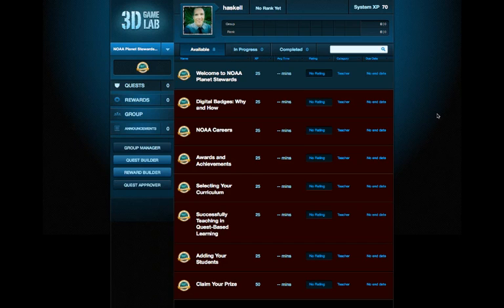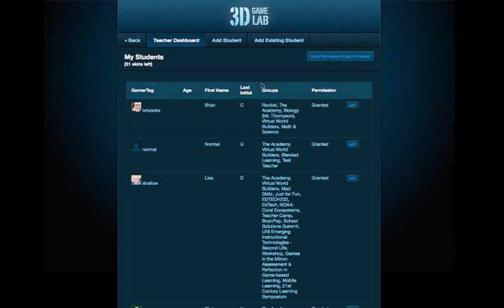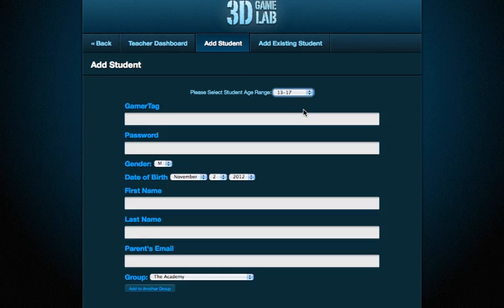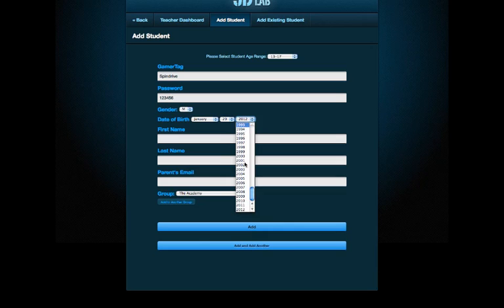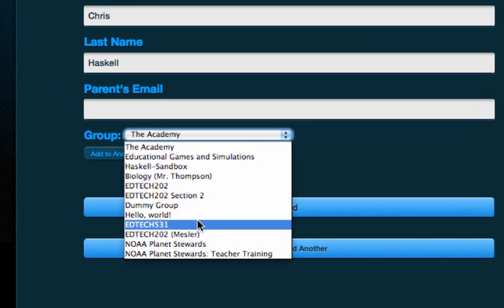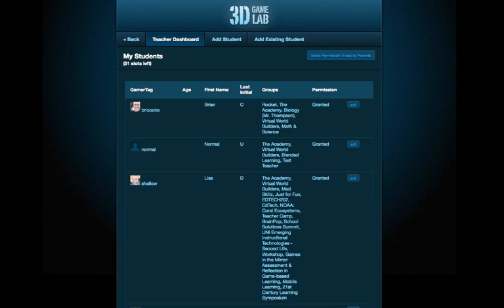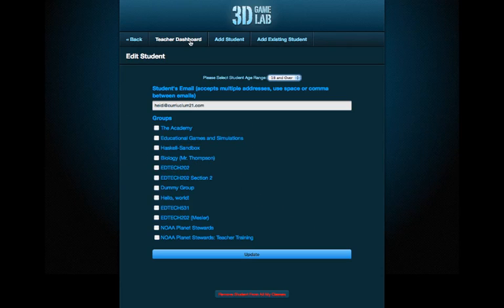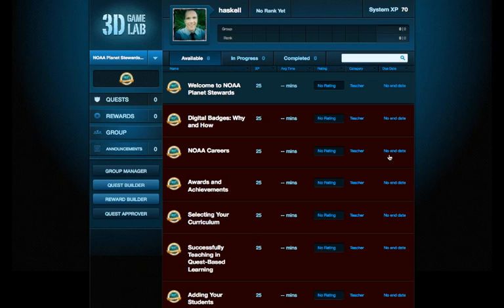Teacher Dashboard NOAA PS